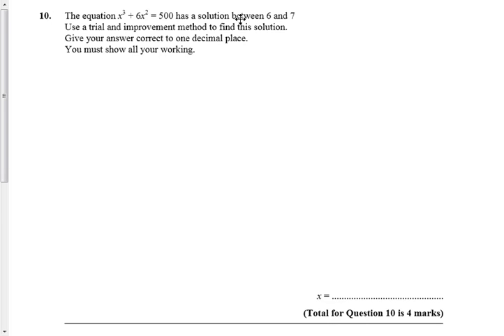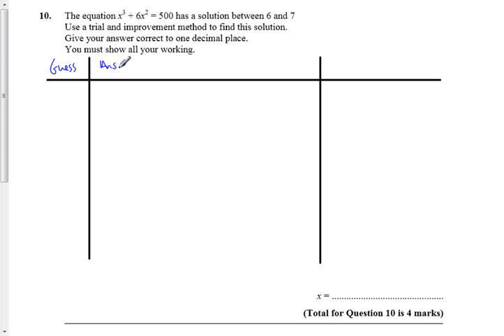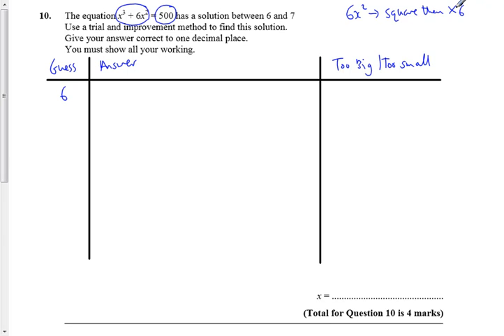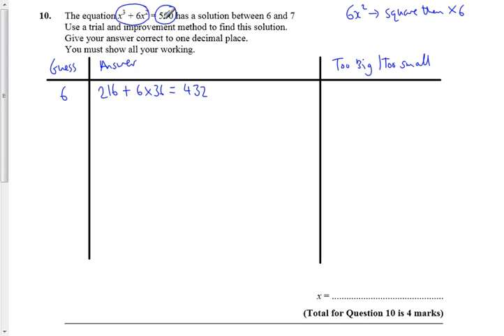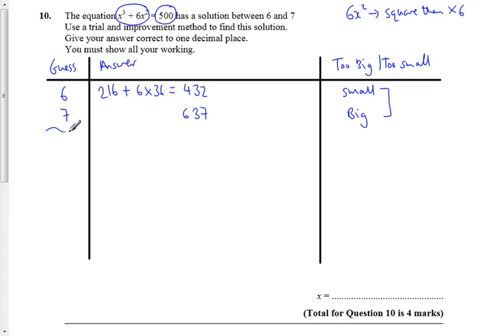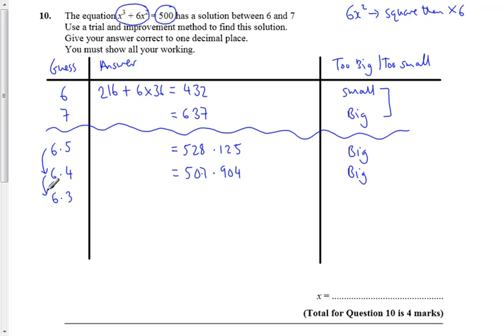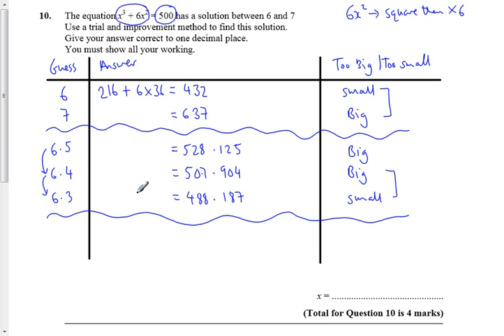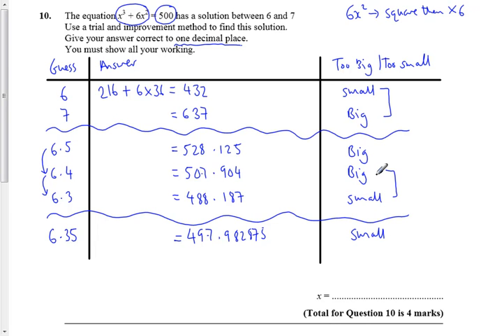Trial_and_Improvement_Unit3MockQ10.mp4